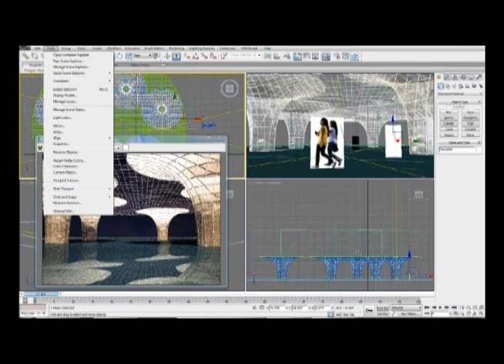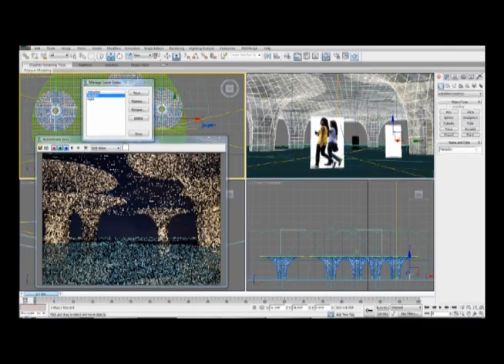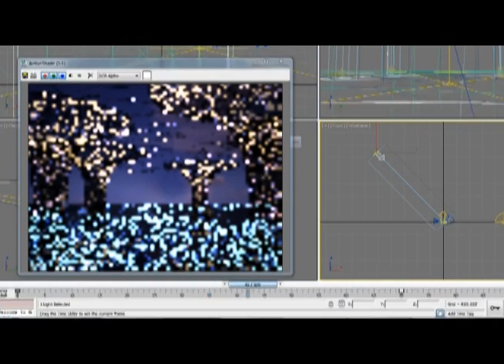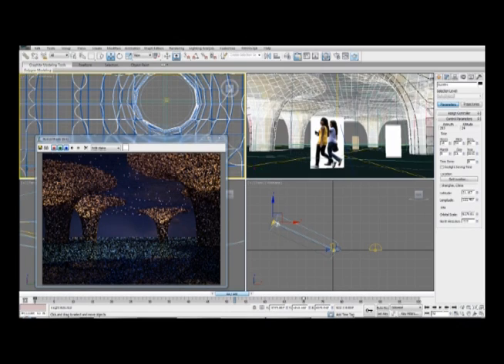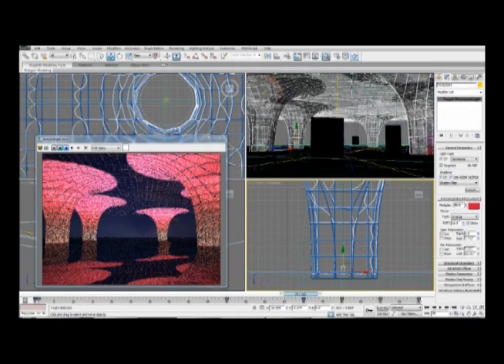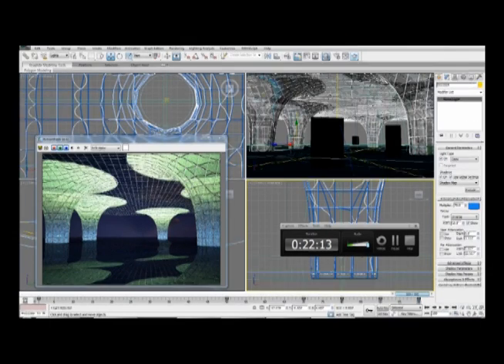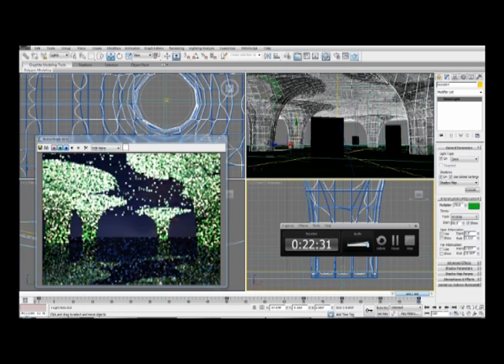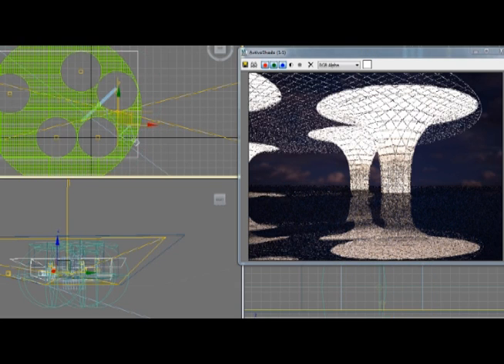Travis_Bunt_Wonder, Curiosity, Intrigue.mp4